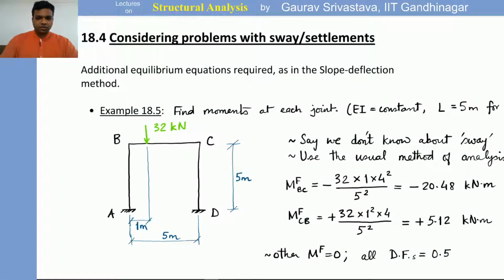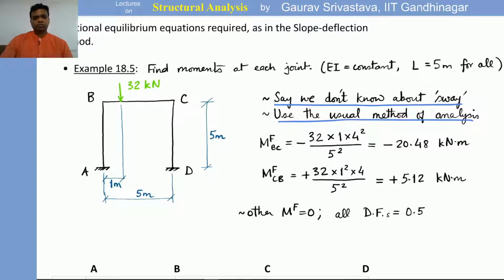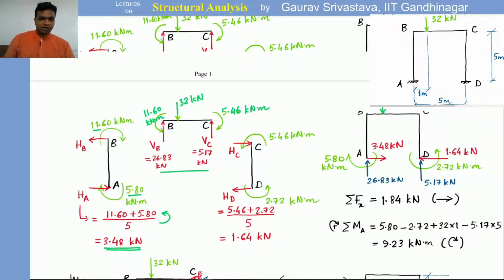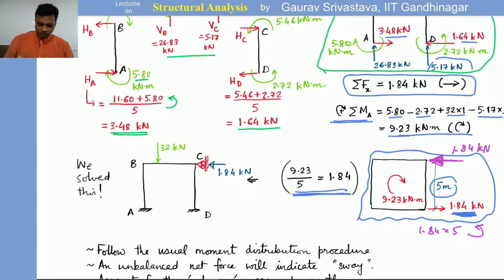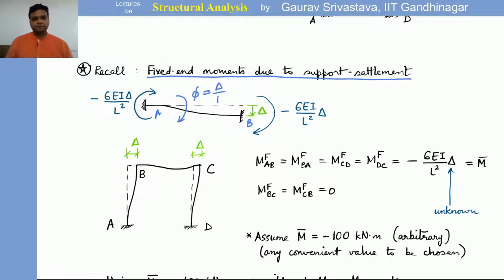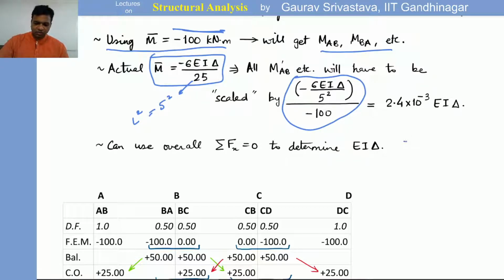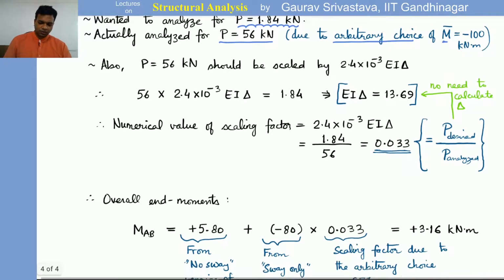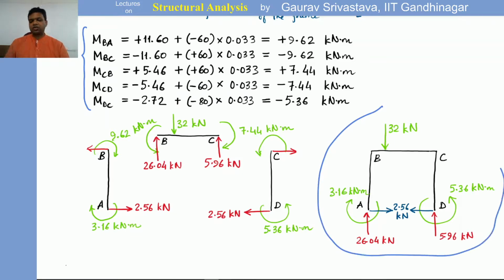Structural Analysis - 19 - Moment Distribution Method 3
Topics covered in this session: Moment distribution method - problems with sway.